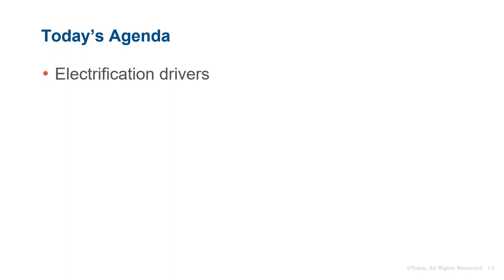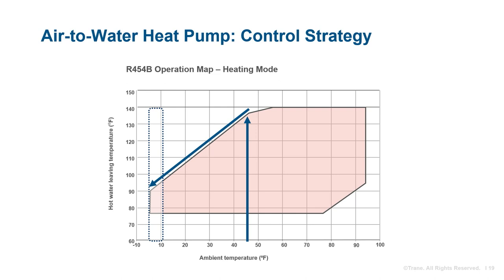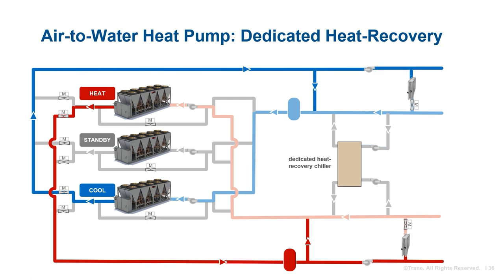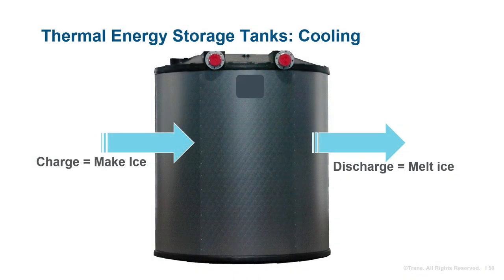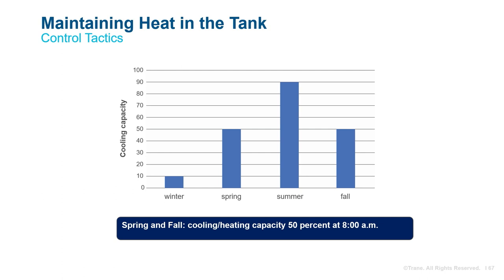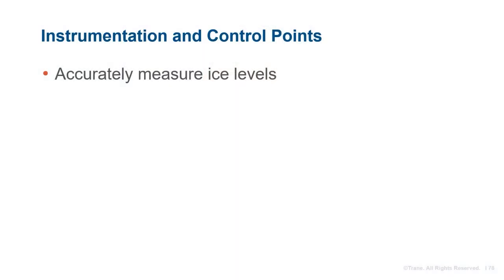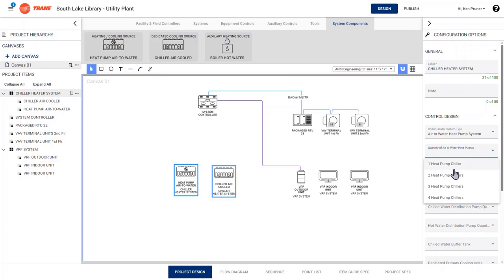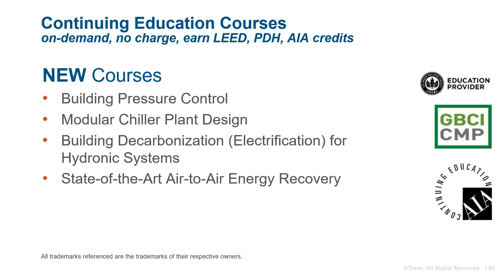Trane Engineers Newsletter Live: Electrified Heating System Control Strategies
Electrified Chiller-Heater systems are becoming more prevalent and related control strategies are maturing.  This program will cover plant control and design tools for various chiller-heater systems including those with heat recovery, auxiliary heat and energy storage.  Topics covered will include system configurations and control characteristics, system modes, decision matrices, sequences, strategies for monitoring and grid interactivity.  Presenters include Trane engineers Rick Heiden, Brian Kirkman and Ken Pruner with Jeanne Harshaw, Applications Engineering Leader (host).